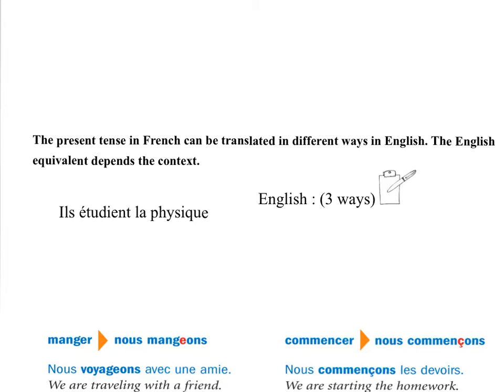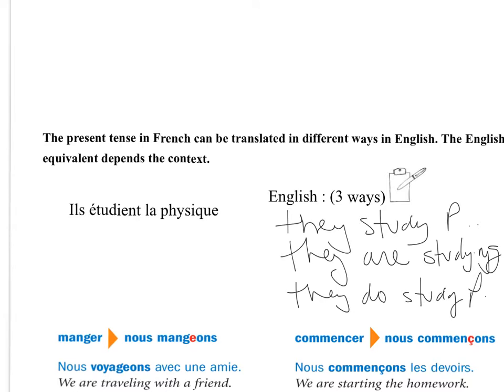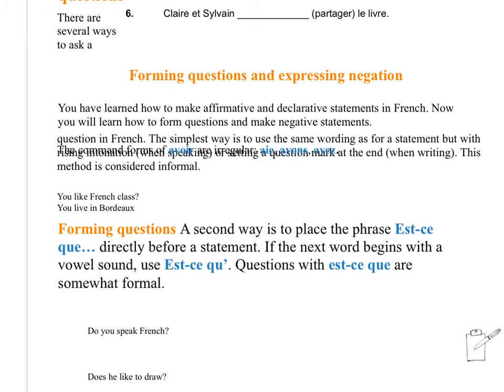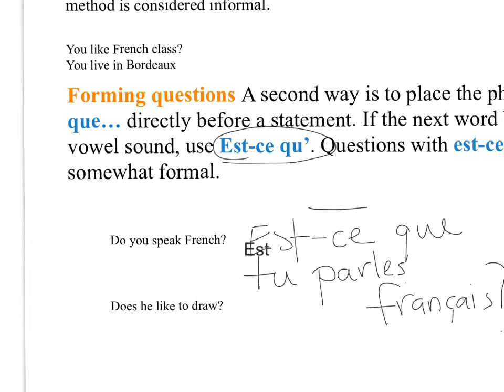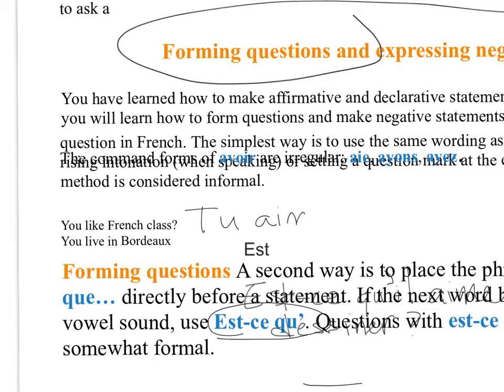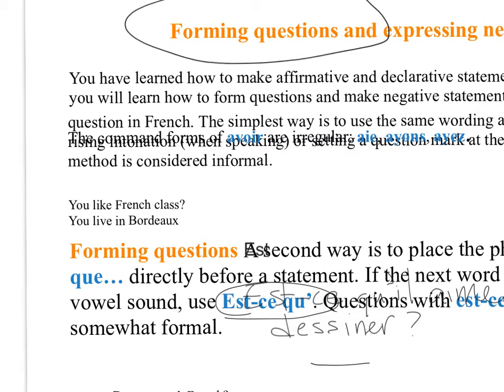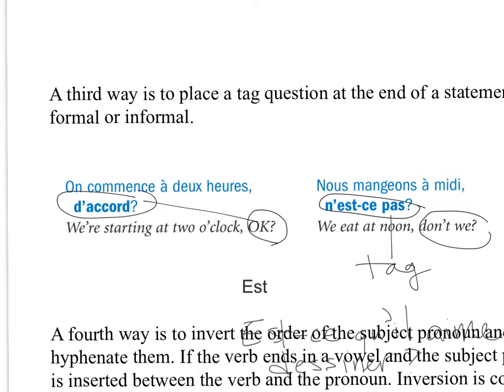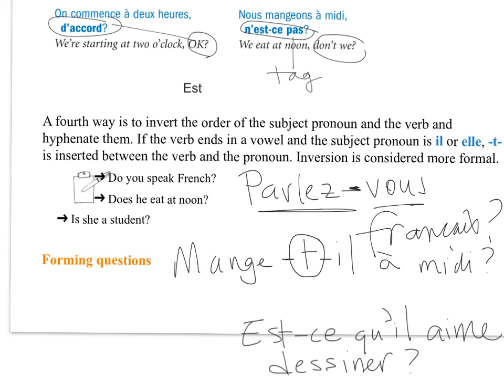unit 2a questions